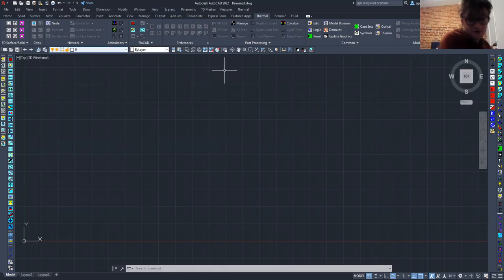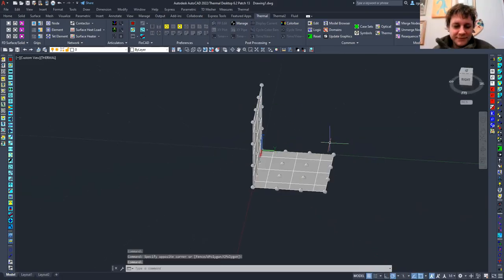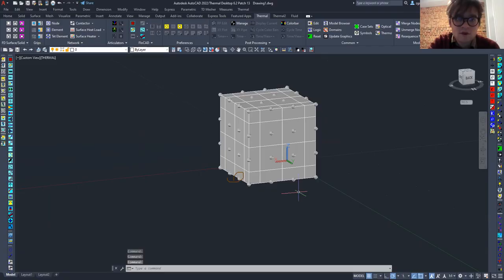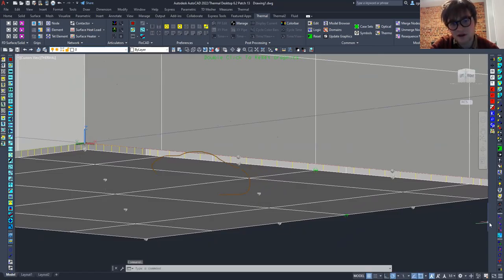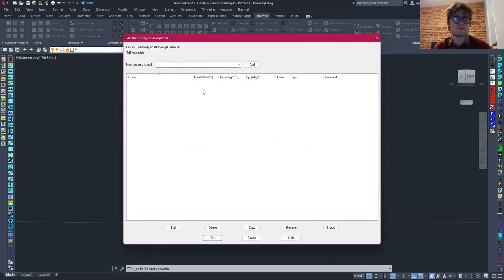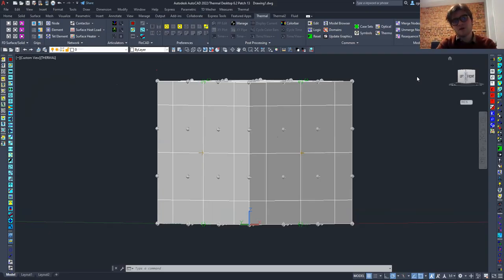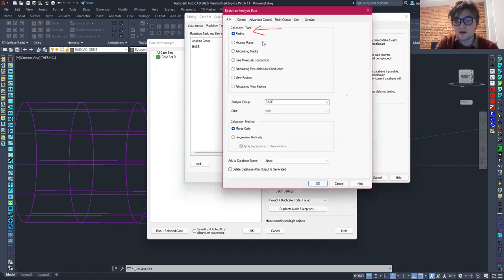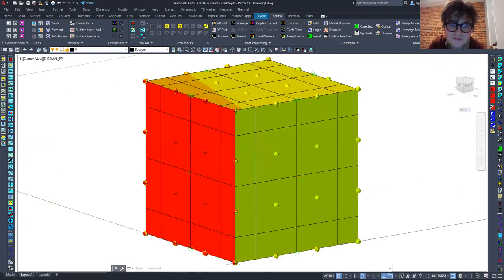Термал Декстоп - кубсат. Для субтитров